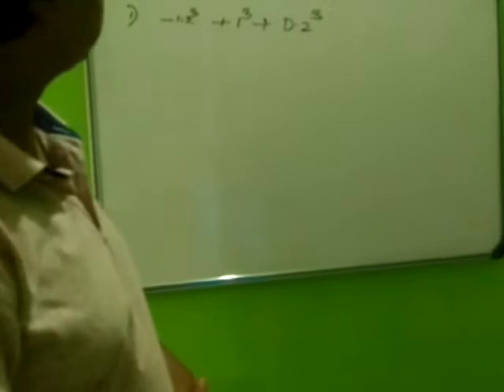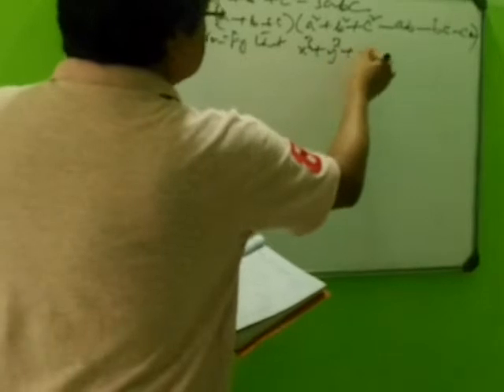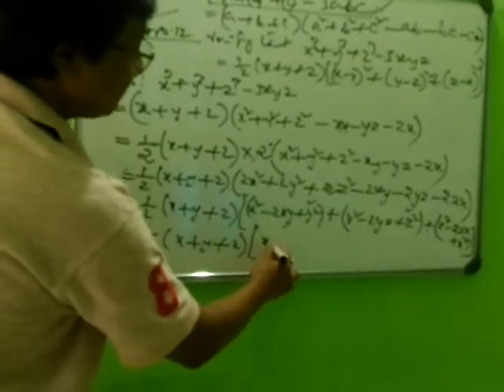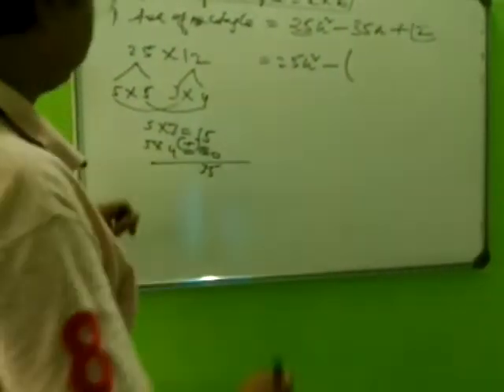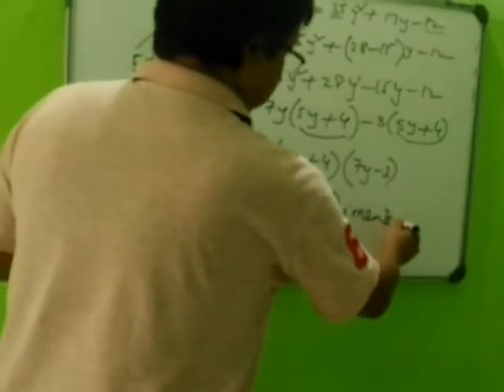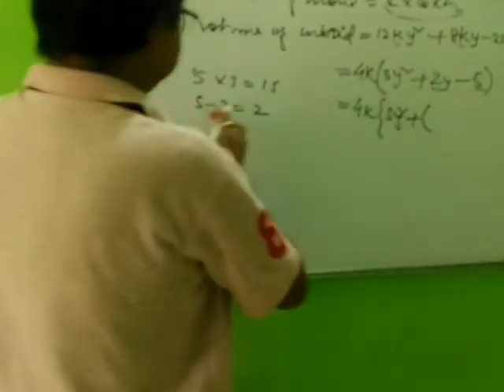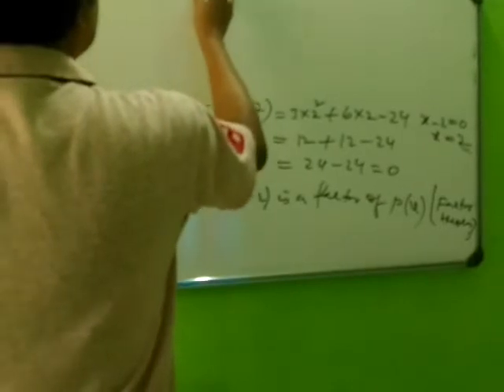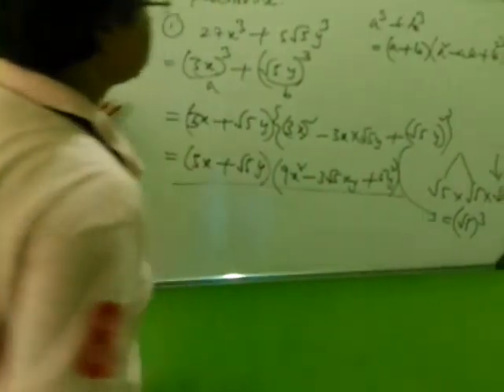June 7, 2020